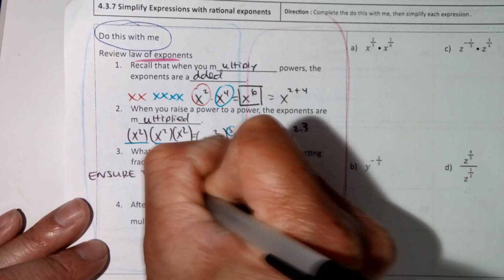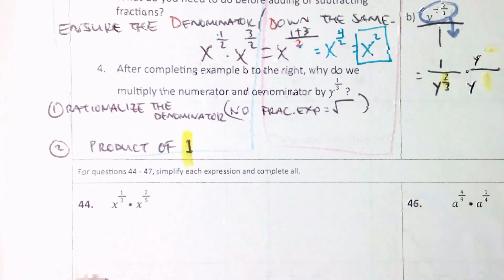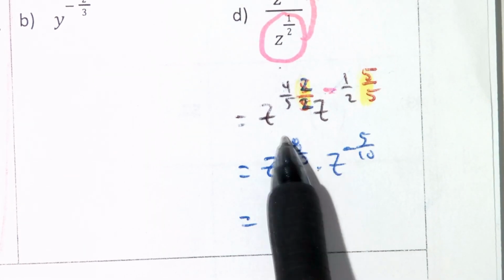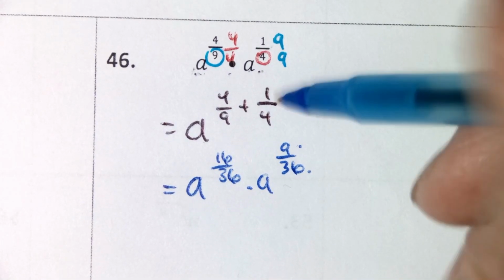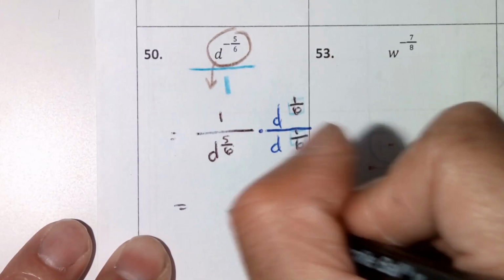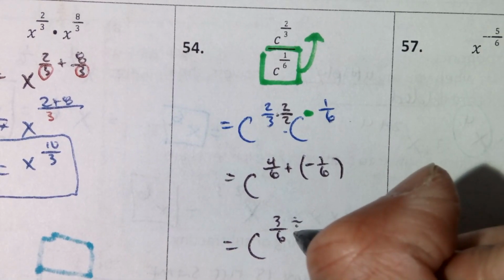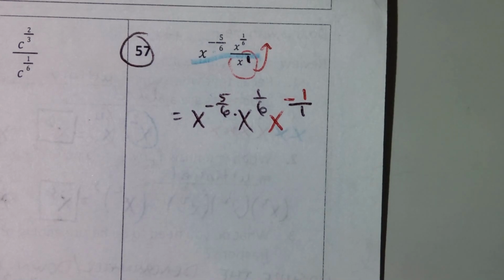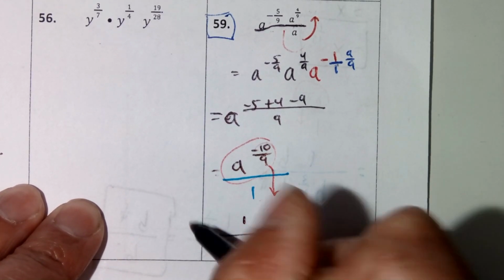Reveal IM3 4.3.7: Simplify Expressions with rational exponents